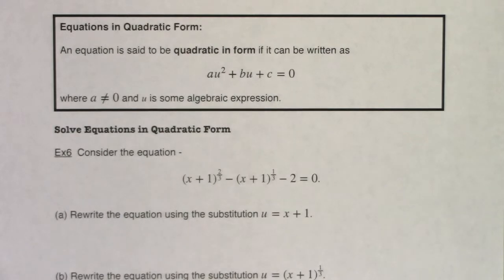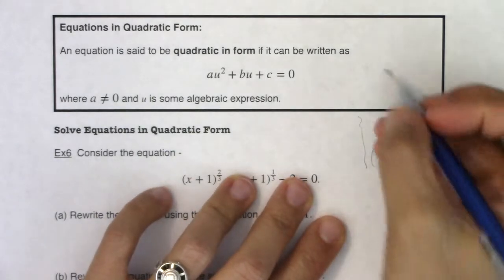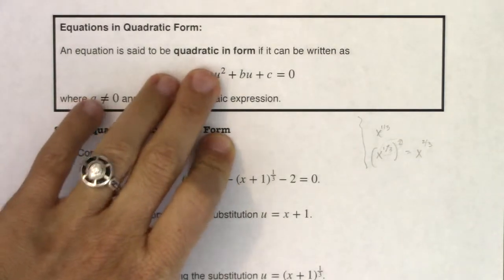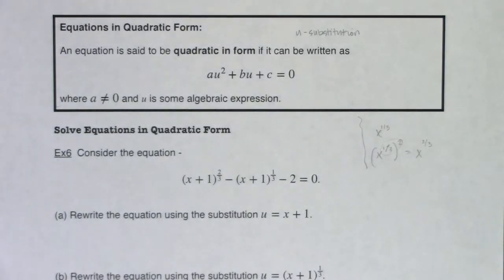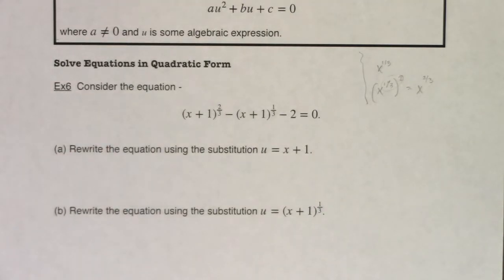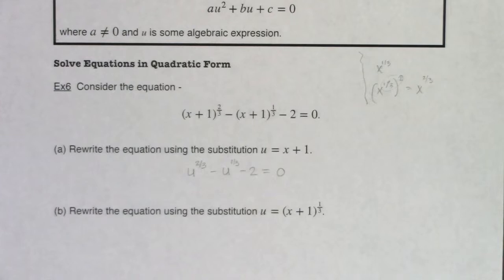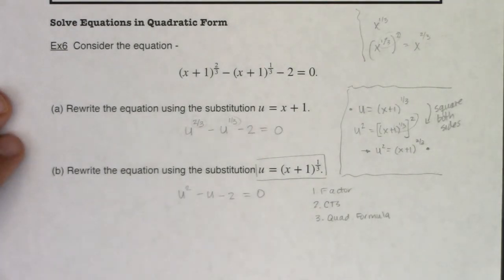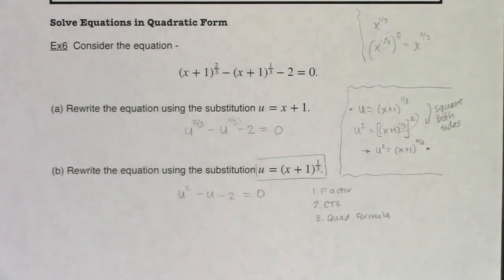Math 21 Section 2.6 Ex 6